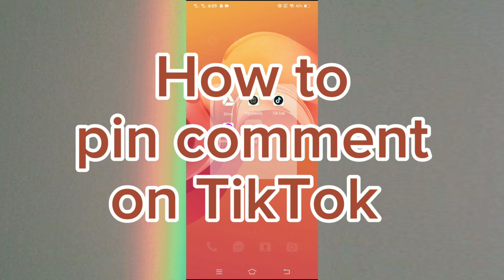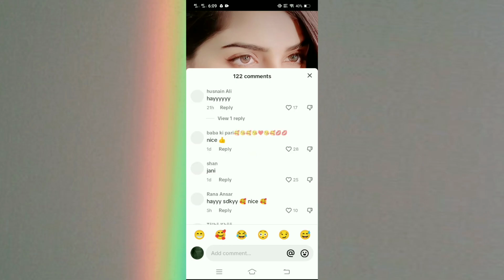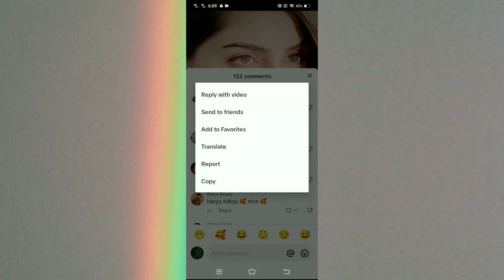How to pin comment on TikTok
How to Pin a Comment on TikTok: Step-by-Step Guide
Are you wondering how to pin a comment on TikTok? Look no further! In this video, we'll show you a step-by-step guide on how to pin comments on your TikTok videos. Pinning a comment is a great way to highlight positive feedback or important information about your content. We'll also cover some tips and tricks to make your TikTok experience even better. So, whether you're a TikTok beginner or an experienced user, this video is for you!

Queries Solved:
1. How to pin a comment on TikTok
2. TikTok comment pinning tutorial
3. Tips and tricks for using TikTok

1.
2.
3.